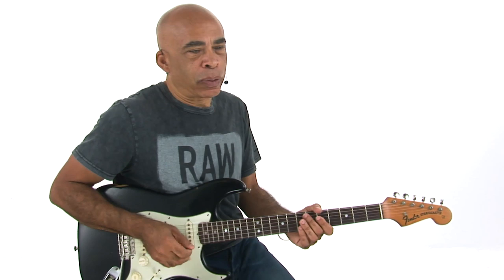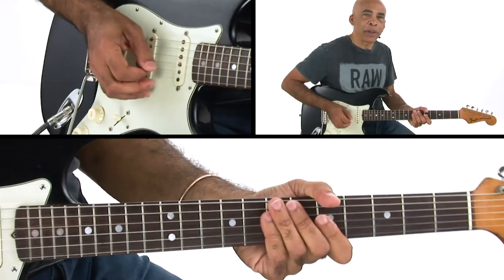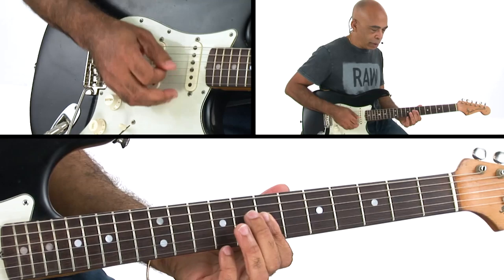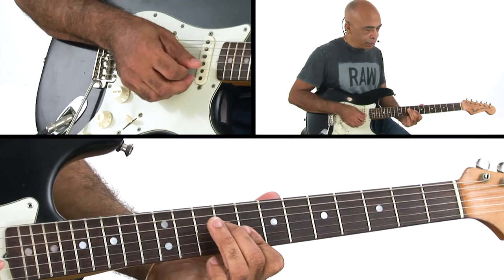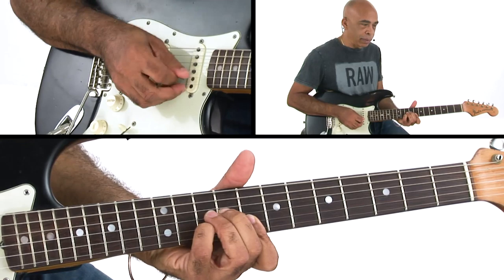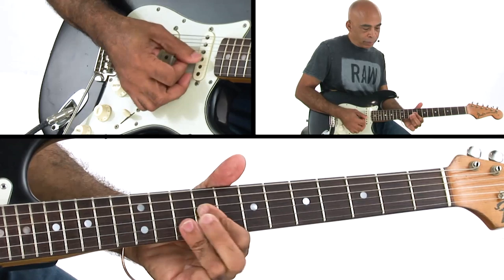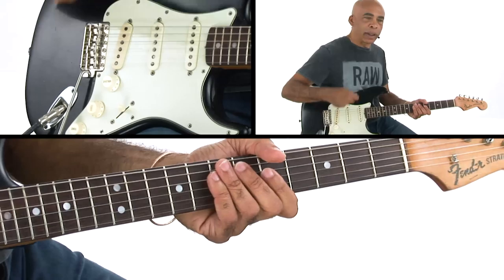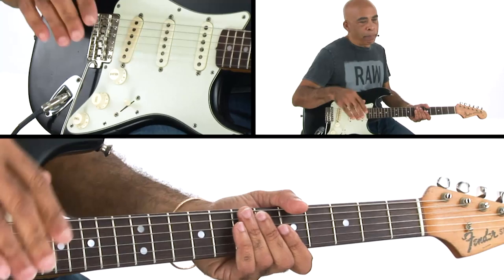🎸Funk Guitar Lesson - "Funk Is Here" - Overview, Performance, & Breakdown - Carl Burnett